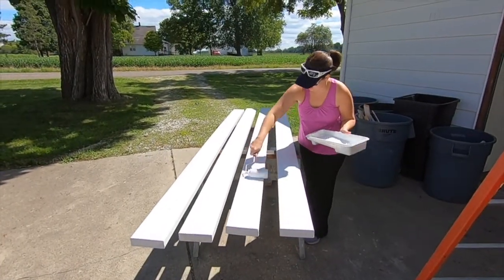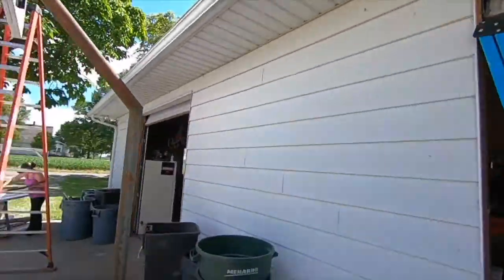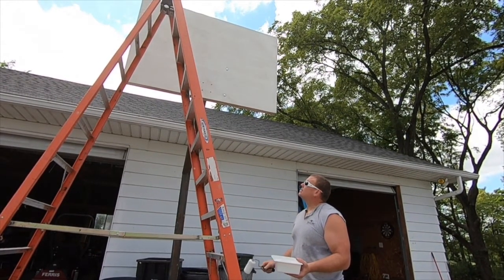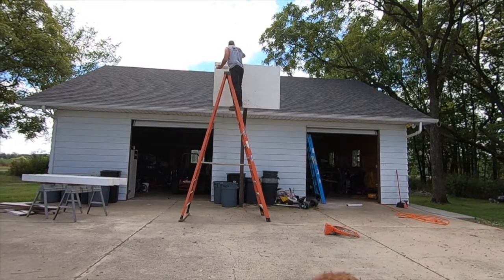Replacing Our Old Backboard--FINALLY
After more than twenty-five years, it was time to replace our old, rotten backboard on the basketball court (which I did a couple weeks before this video). While I had the white paint out, I went ahead and replaced the rotten trim around our garage doors as well.